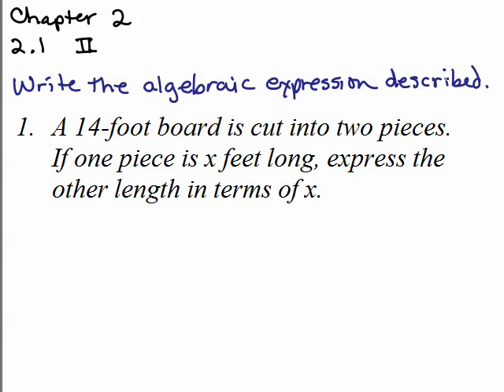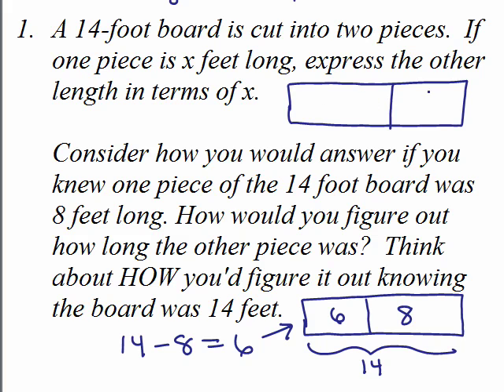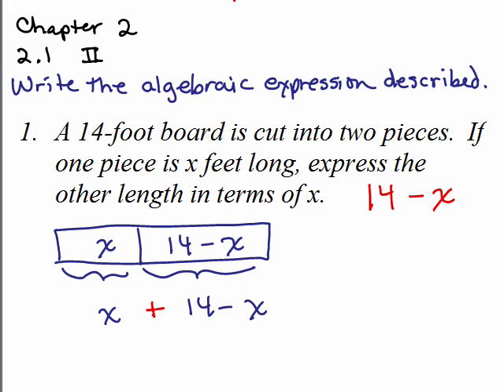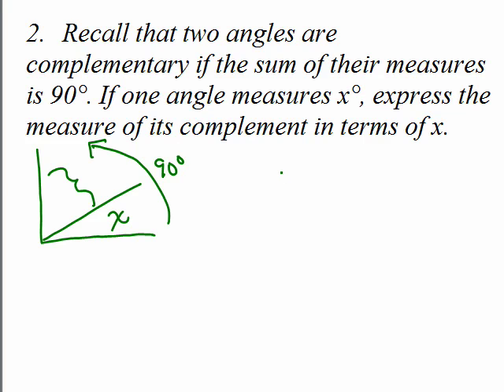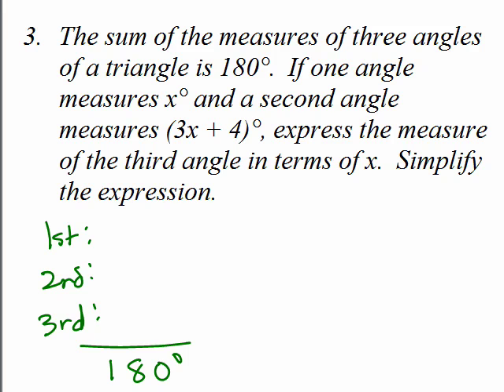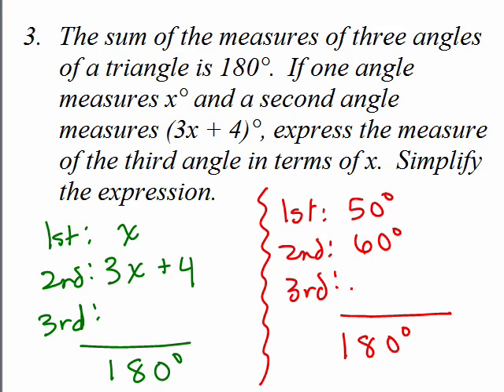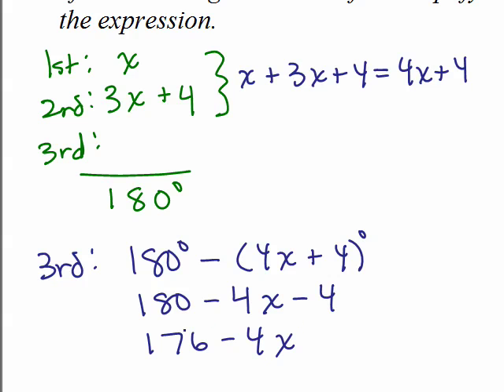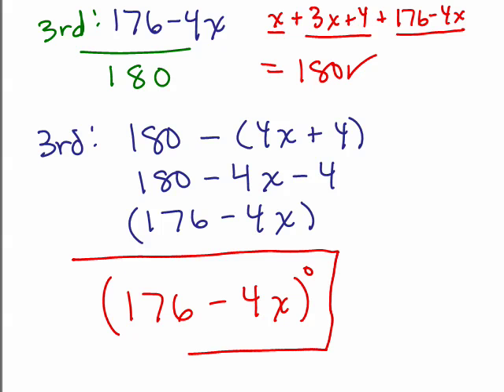Elem Alg Rev Part 15